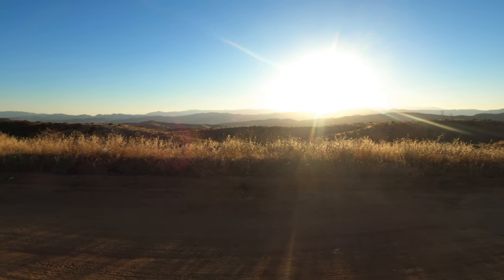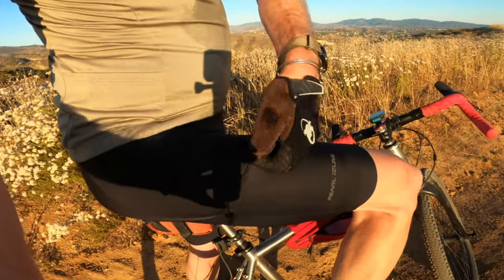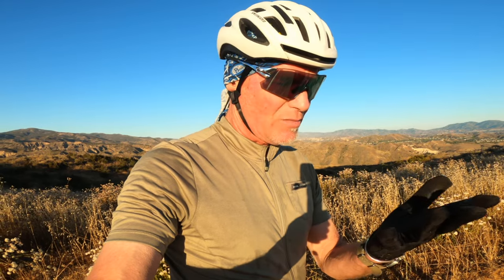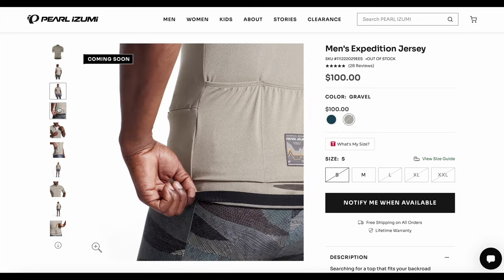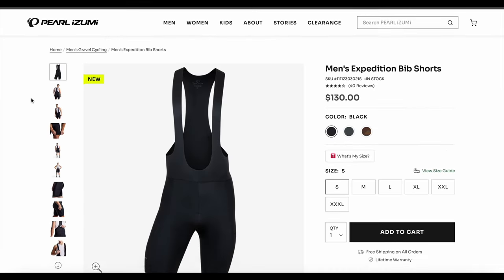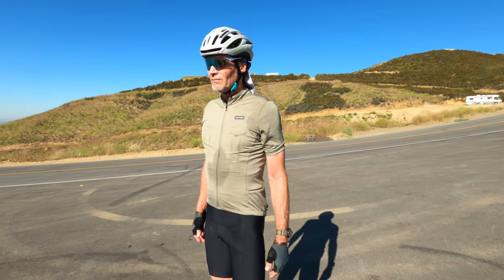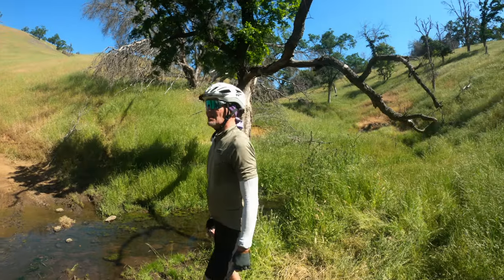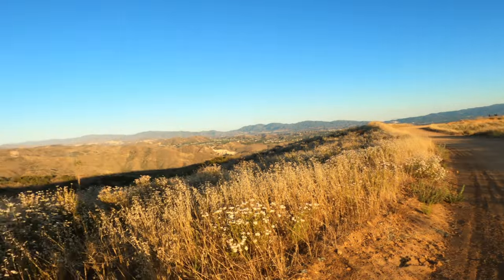Review: Pearl Izumi Expedition Bike Jersey and Bibs: Making a case for gravel clothing?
@oldguyandabike has been riding in the latest samples from the Expedition line of gravel/adventure clothing from Pearl Izumi and he is ready to talk about them here.

Does "gravel clothing" even make sense?

00:00 Intro
01:57 Expedition Jersey
03:07 Expedition Bibs
04:07 The fit
04:58 The wrap